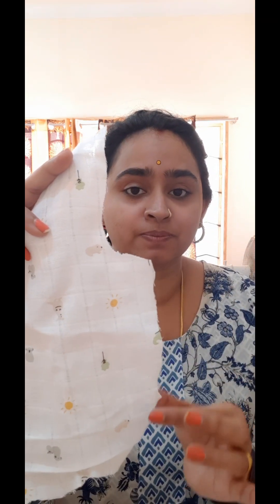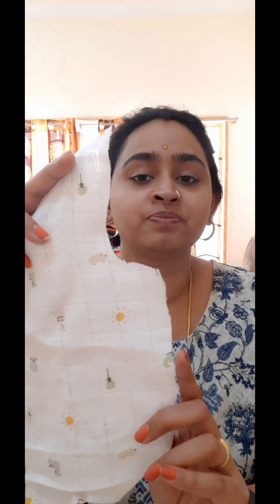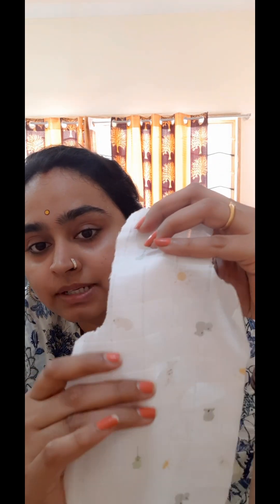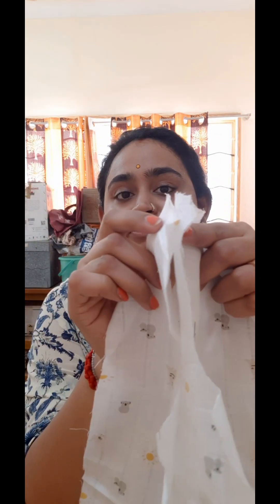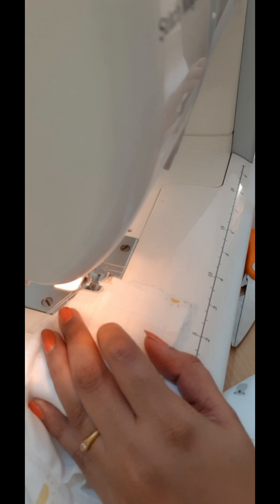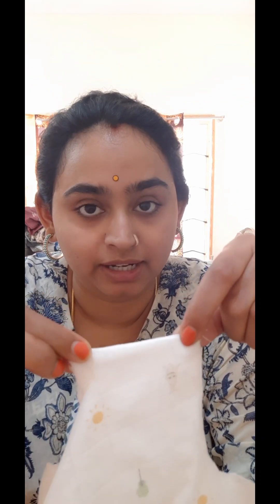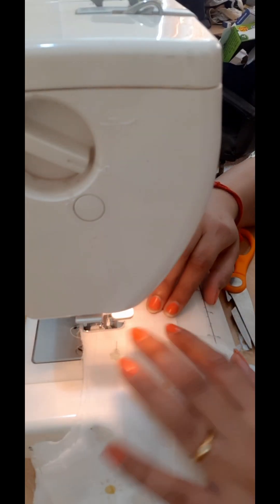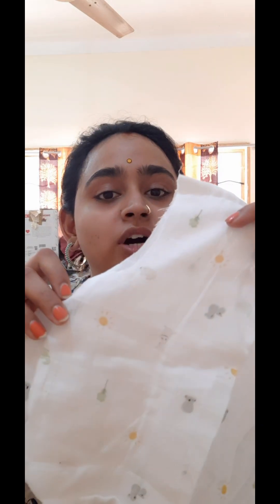French Seam ! How to finish raw edges using French seam ?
French seam is the best way to finish a seam when it comes to light weight,sheer fabrics and whites! It's easy to sew and gives a neat finish!